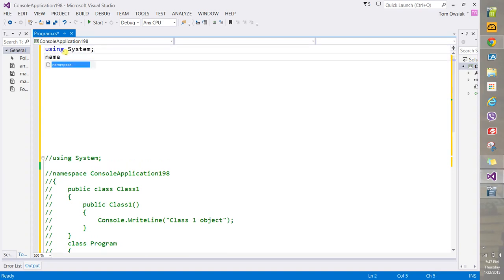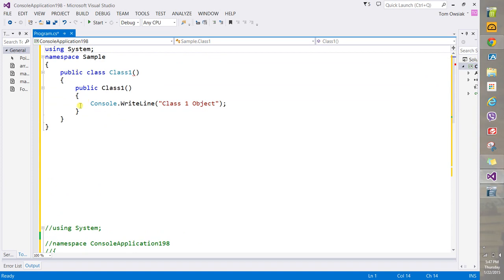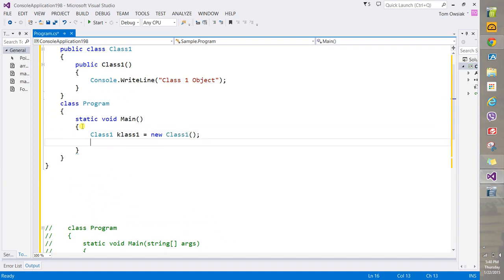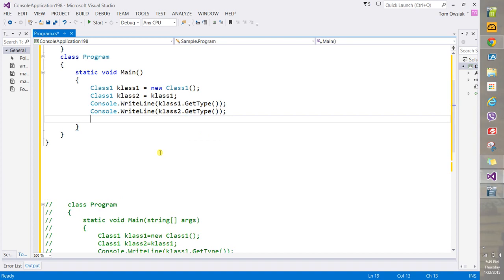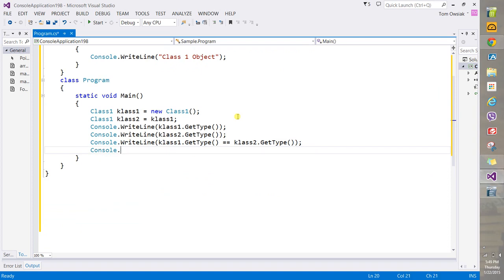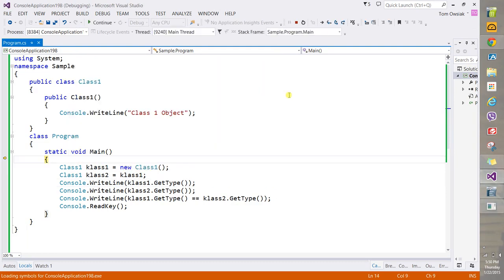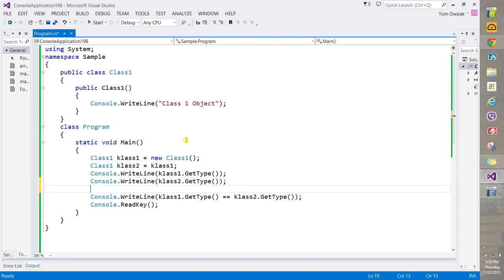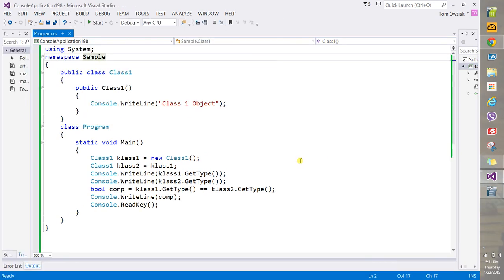002 Get Type Method